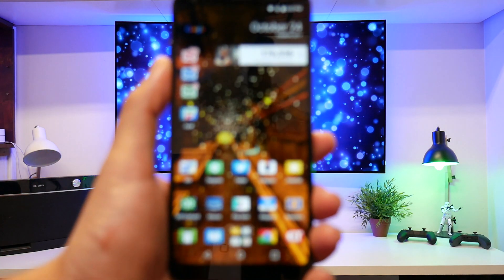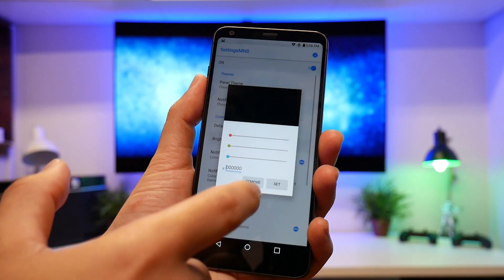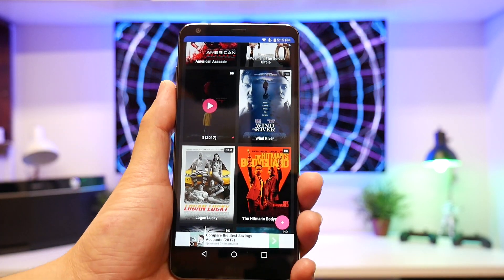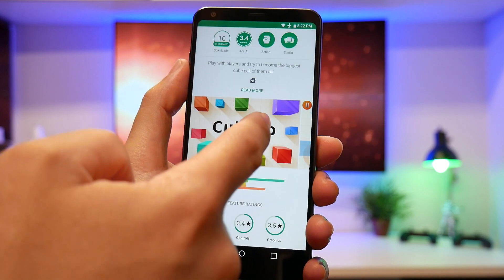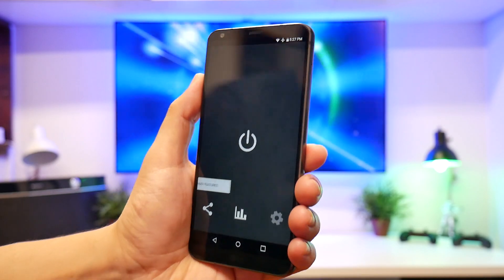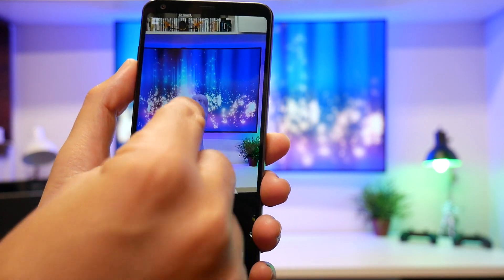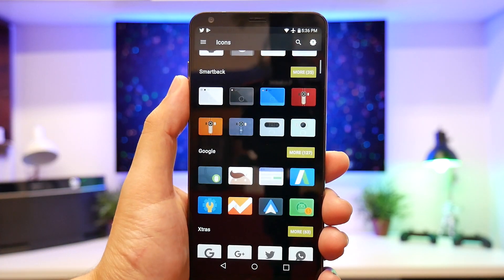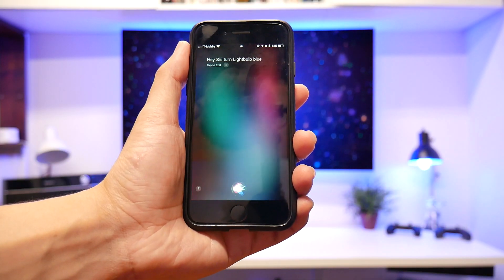#373 Top 10 Best APPS - October 2017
Lets make your smartphone "smarter"! Check out these Top 10 Apps, along with other Tech, Tutorials & more reviews!

1. Fantasy Tunnel 0:10
2. Material Notification Shade 0:35
3. Split-screen creator 1:20
4. Movies Free HD 2:05
5. Paid Apps Gone Free 2:58
6. Motion Stills 3:58
7. Bluetooth Auto Car 4:42
8. Holo 5:42
9. Today Weather 6:20
10. Material Cards 6:58

3. All in 1 Portable Charger

9. Mid Tower PC Case